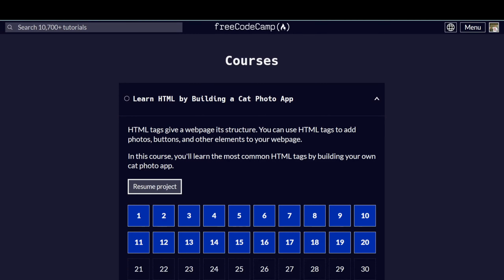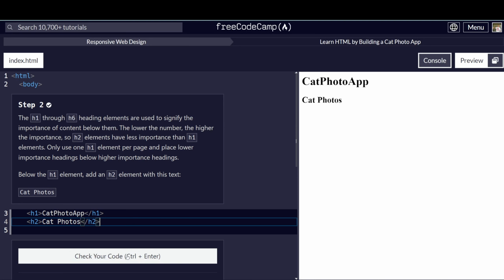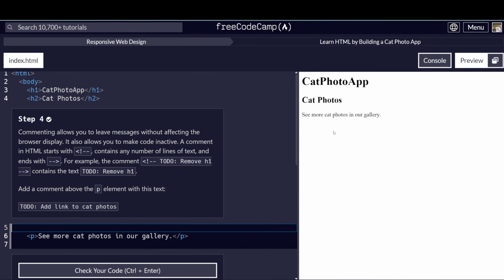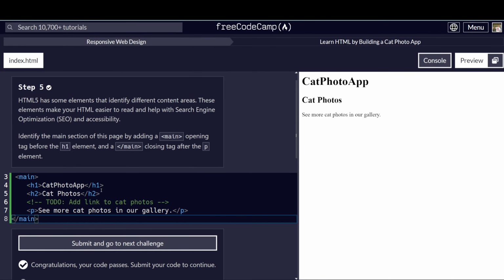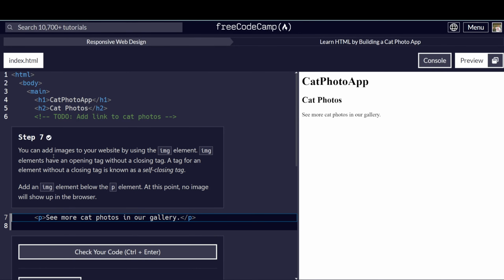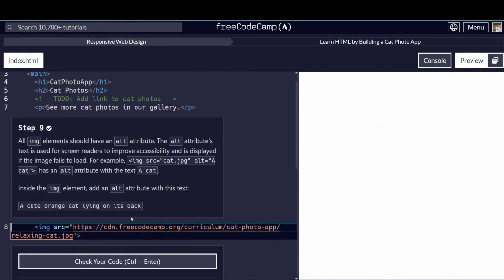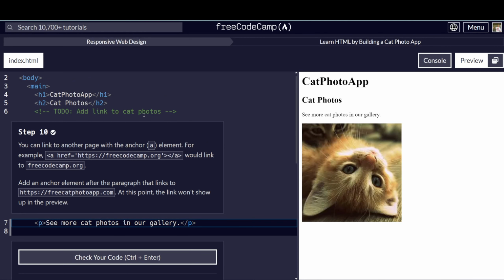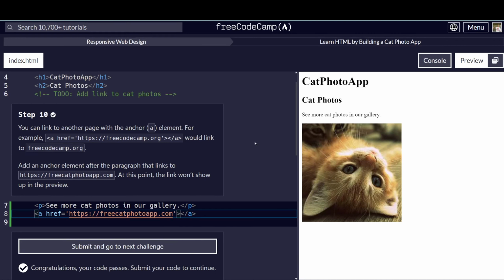Learn HTML by Building a Cat Photo App (1-10)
🚀 Through the highs and lows of coding, we continue to grow and learn together. Join us as we navigate the complexities of web development, share insights, and laugh at our mistakes along the way.

Intro (00:00)
Step 1 (0:20)
Step 2 (0:50)
Step 3 (1:32)
Step 4 (2:33)
Step 5 (3:24)
Step 6 (4:03)
Step 7 (5:04)
Step 8 (5:47)
Step 9 (6:33)
Step 10 (7:40)